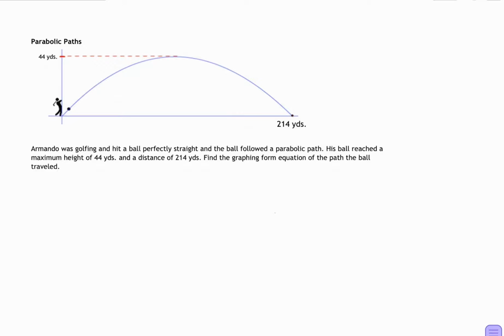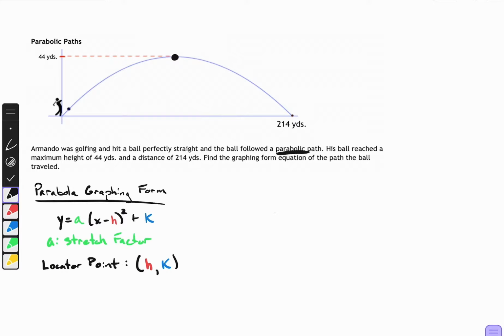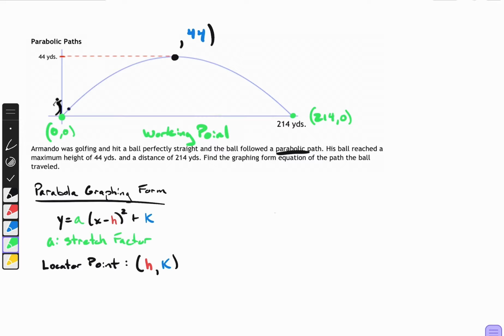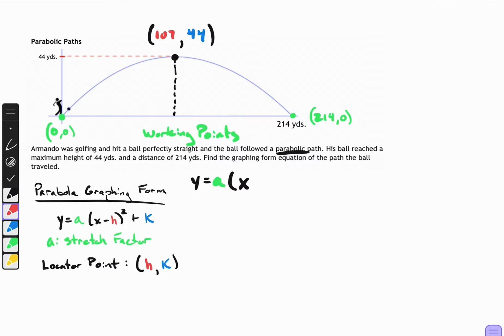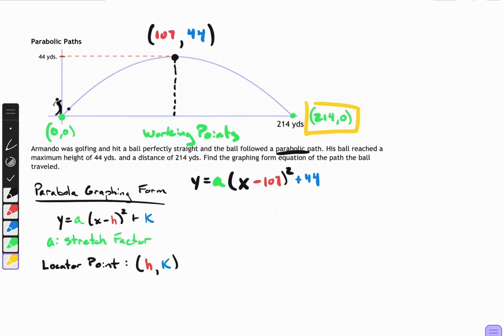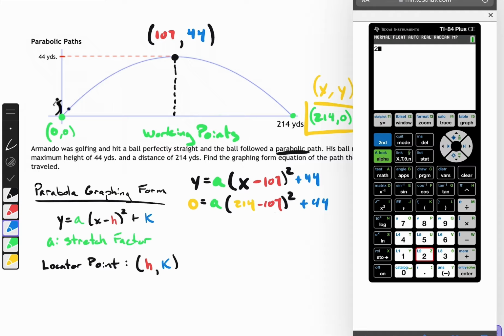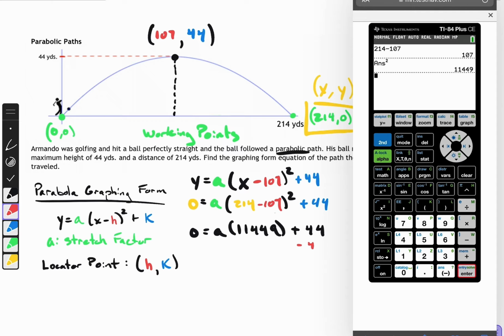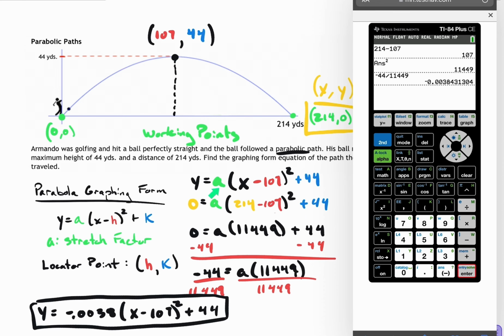Parabolic Path Word Problem with Vertex